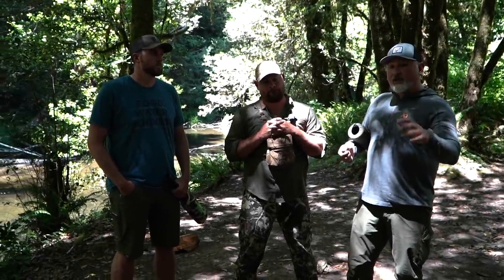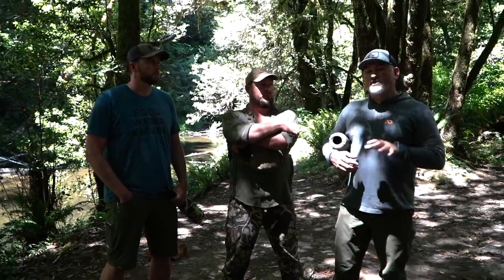Situational Calling | How We Call ELK Into Bow Range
When you're in the elk woods it is absolutely crucial that you are not only able to interpret what the elk are saying to you, but also what you are saying to them as you respond with either bugle, cow, or calf calls. DO NOT hit the September elk woods without watching this!

Did you know you can get a discount on the onX Hunt app?

Learn more about the gear we use and believe in!